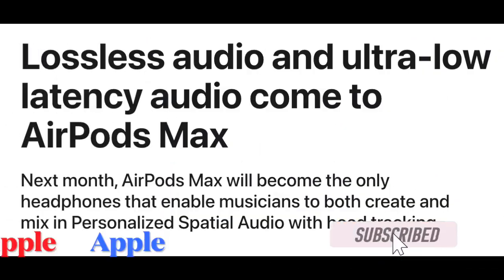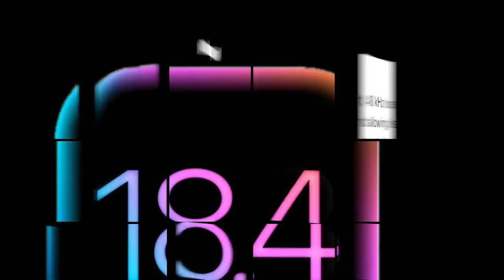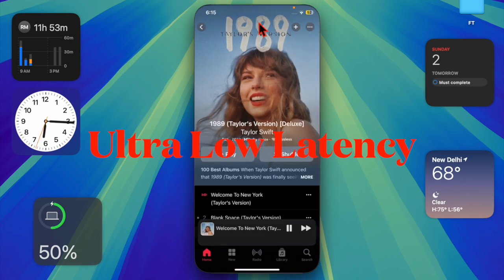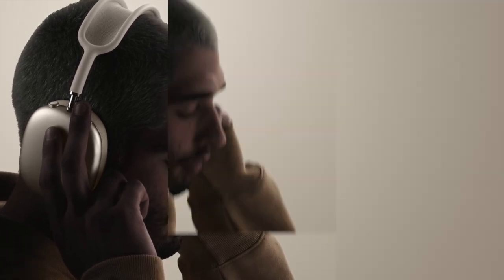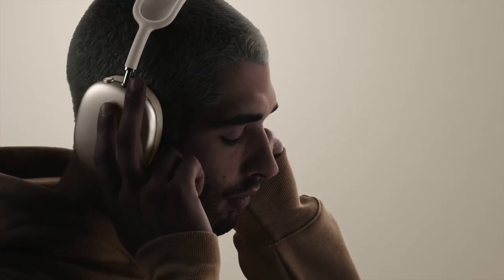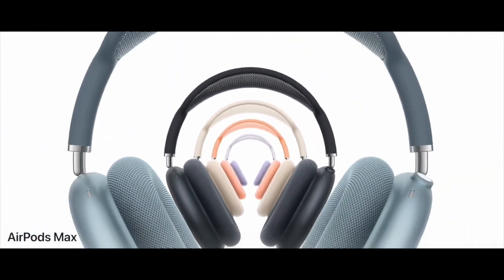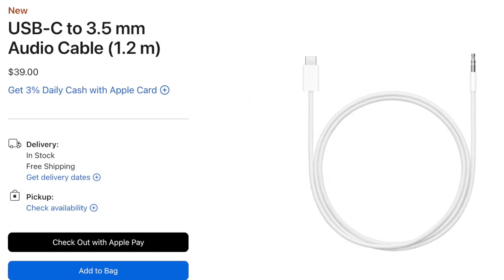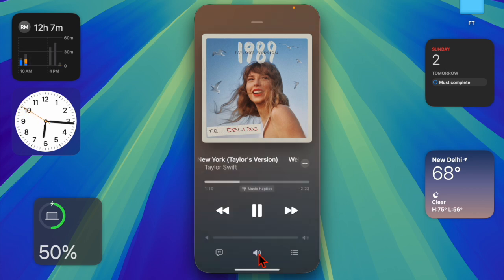AirPods Max Gains Lossless Audio & Low-Latency Audio in iOS 18.4? Worth It?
Apple's AirPods Max have just gotten a major upgrade in iOS 18.4! With support for lossless audio and low-latency audio, your listening experience is about to hit new heights. But how does it work, and is it really worth it? In this video, we explore how these new features transform the AirPods Max, making them perfect for audiophiles and gamers alike.